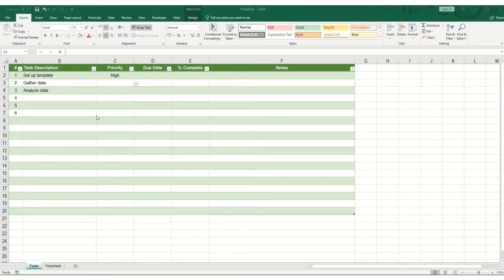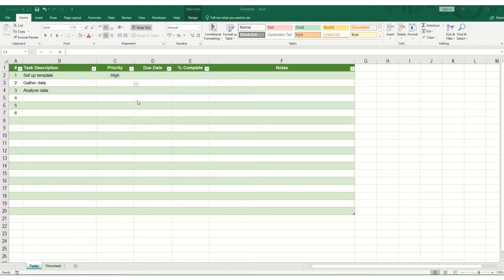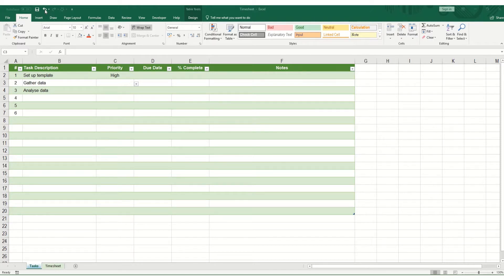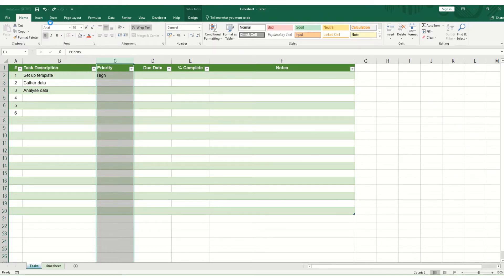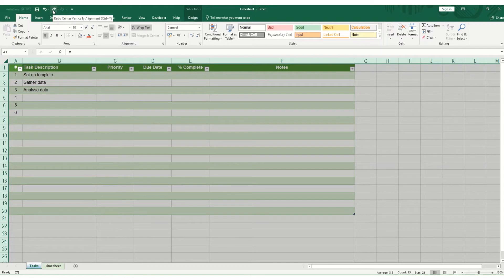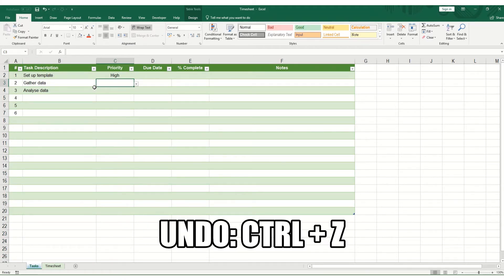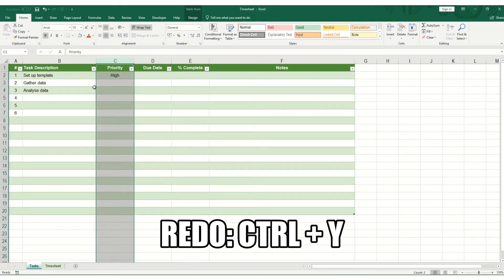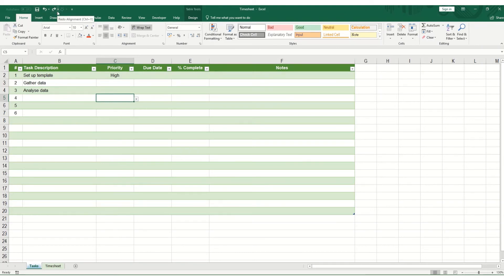Excel for Beginners: UNDO and REDO - learn the basics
Want to learn excel online for free? Our excel for beginners tutorials will teach you excel tips and tricks and help take you from zero to excel hero!

In this beginners excel tutorial I introduce the undo and redo commands in Microsoft excel.

What Microsoft excel tips and tricks do you want to learn? Let me know for future videos! I'll continue to develop tutorials covering excel basics for beginners and will build up a catalogue of free excel course materials! :-)